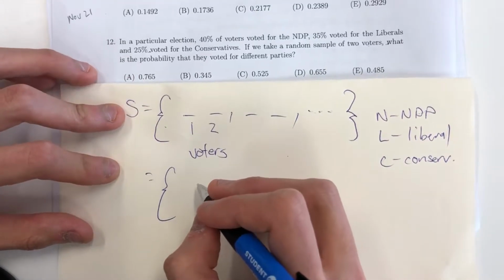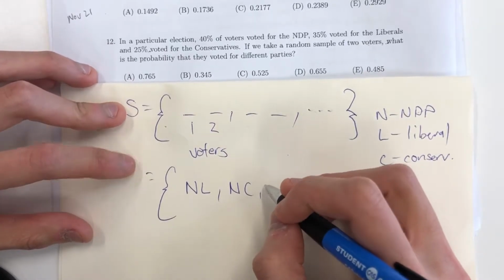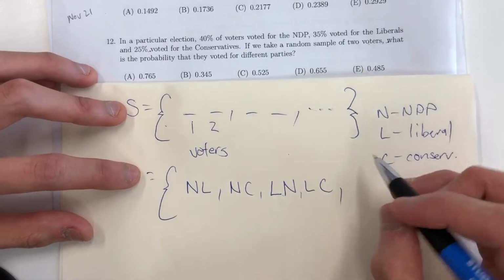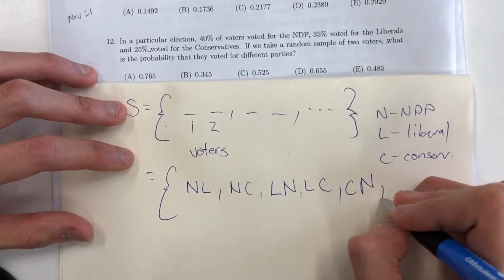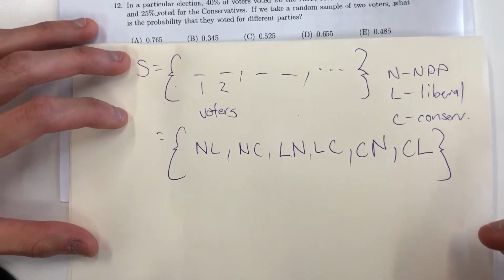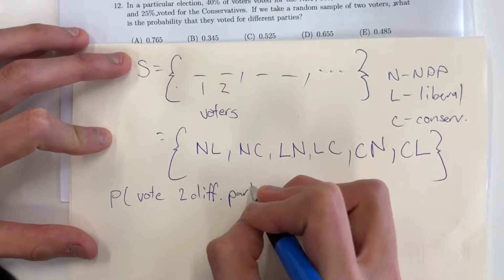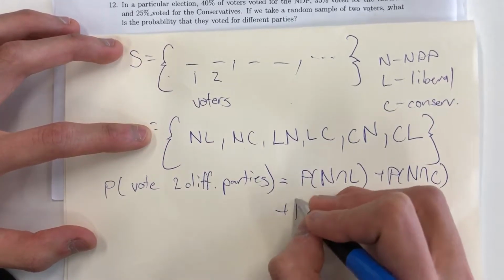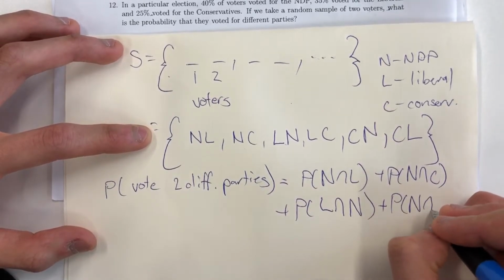Sample Final 1 question 12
Finding probabilities from a random sample of 2 voters.